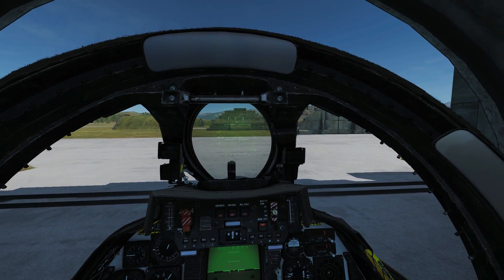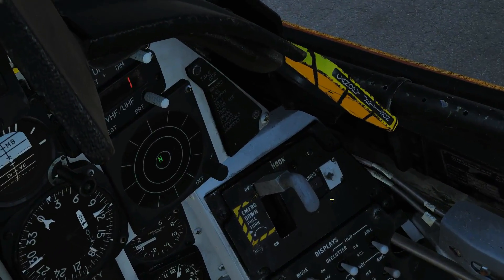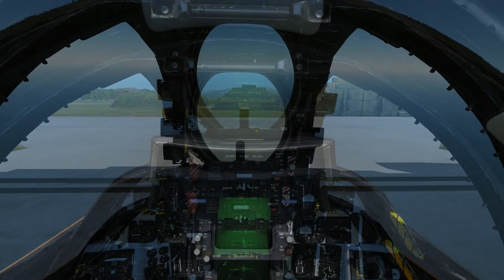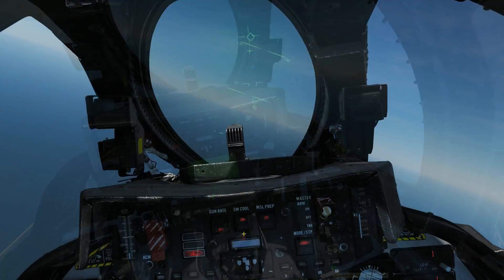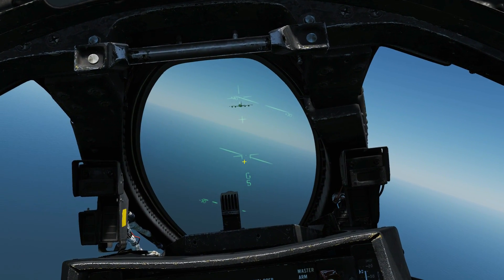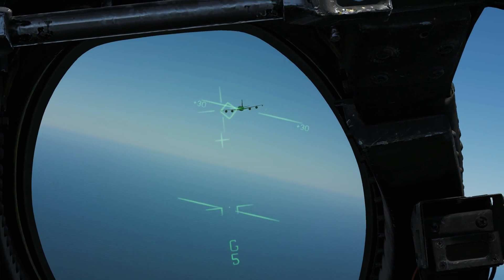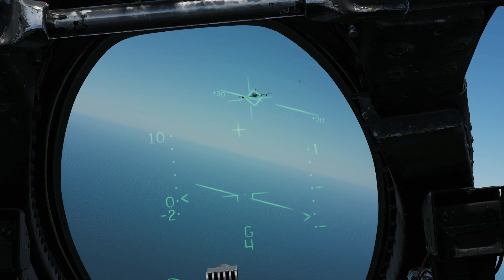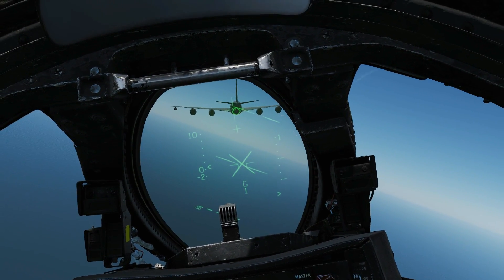F-14B Tomcat: M-61 Air To Air Gun Tutorial | DCS WORLD